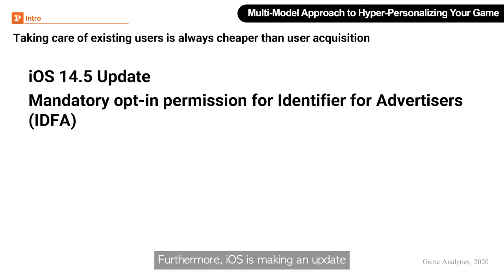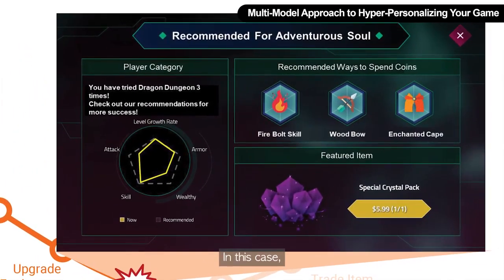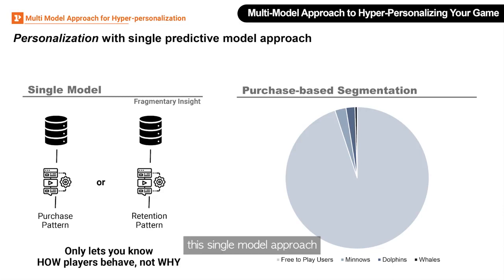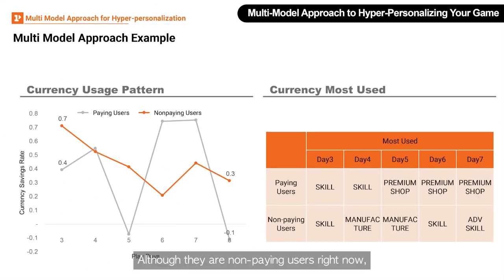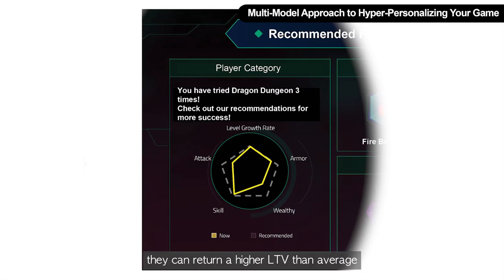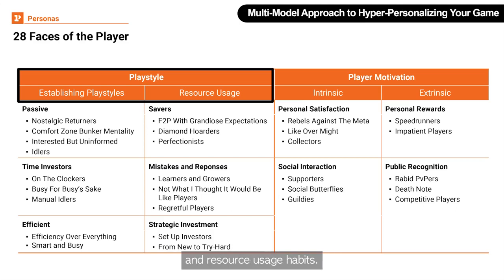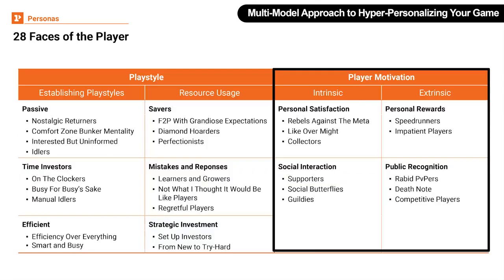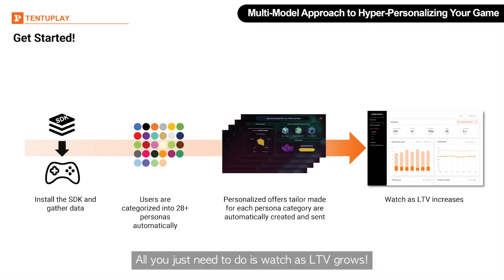Multi Model Approach to Hyper Personalizing Your Game Presented by TENT